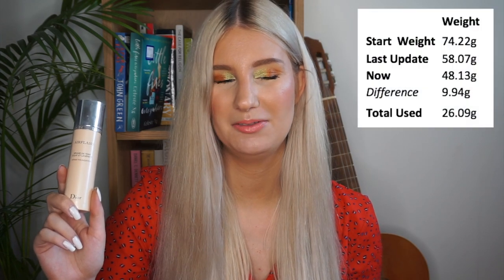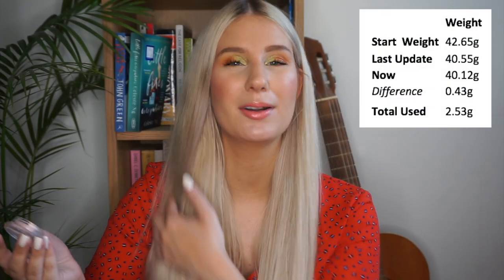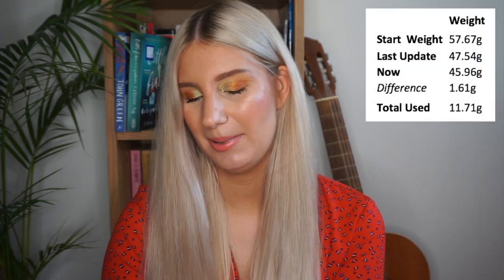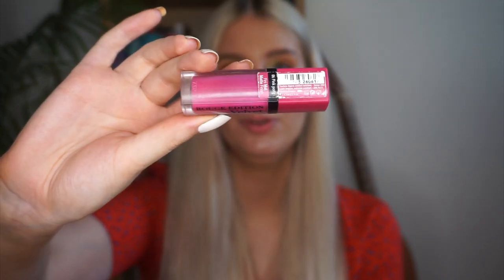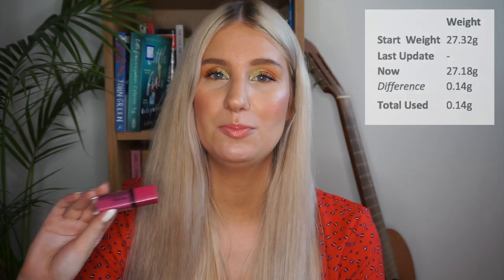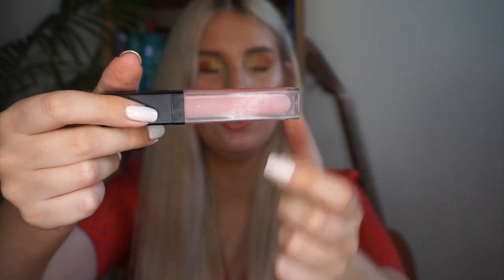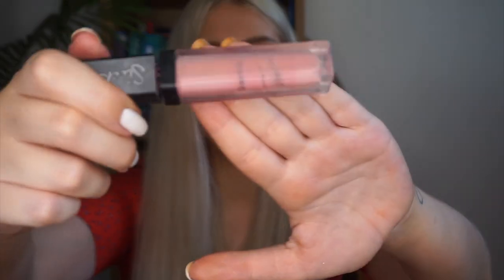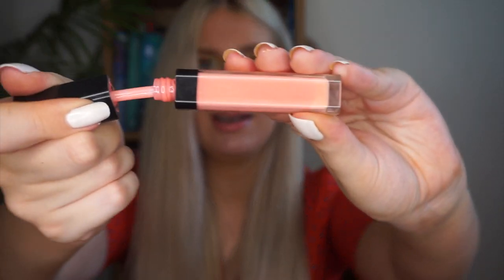21 in 2021 - Update 6 | sofiealexandrahearts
Hi Lovelies! Today I am updating my year-long project pan for 2021. I am doing a rolling style project with the goal to finish 21 products. Hope you enjoy!